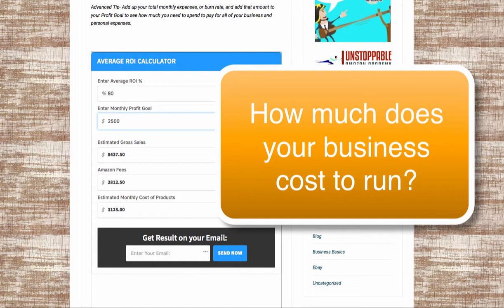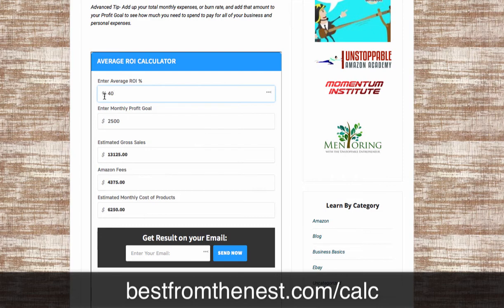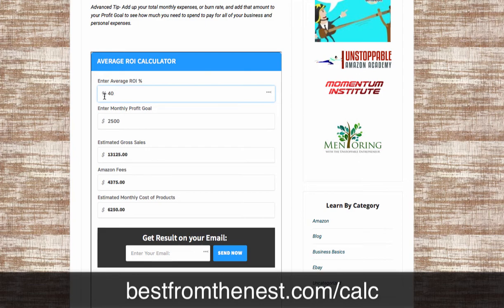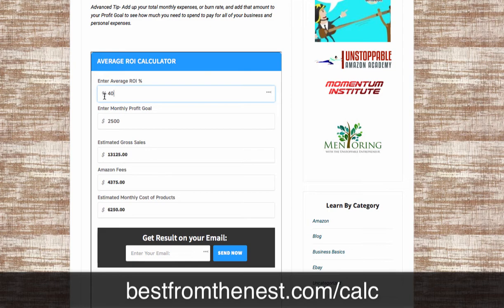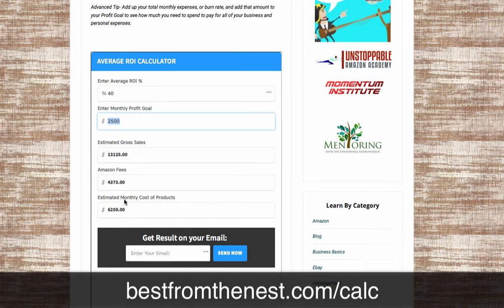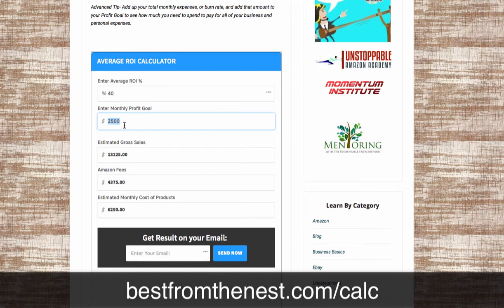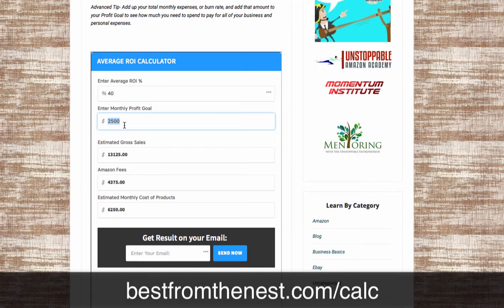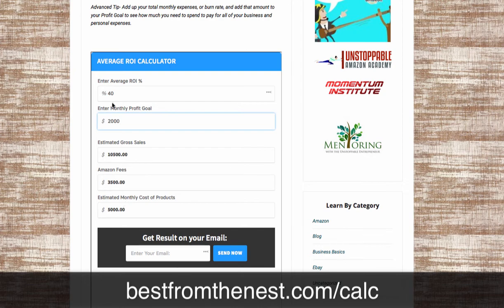Do you know how much your Amazon business costs to run?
Knowing how much you spend in operating expenses will help you to make sure you bring home more PROFIT every month.  By understanding how your expenses translate to the amount of work it takes to keep your business alive you can make smarter decisions about the tools and services you use in your business.

Want to find out more about building a profitable business on Amazon?

We are located in Scottsdale, Arizona but we work with clients all over the world.

Struggling on how to defend yourself again Intellectual Property Claims and Inauthentic on Amazon?